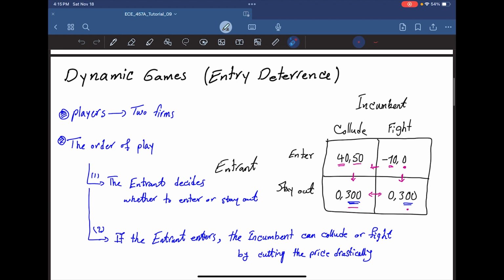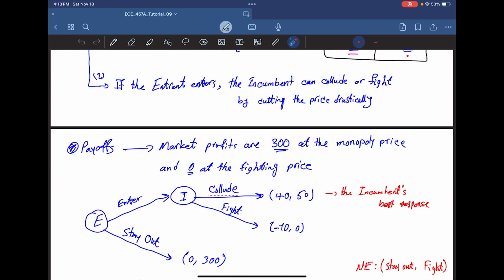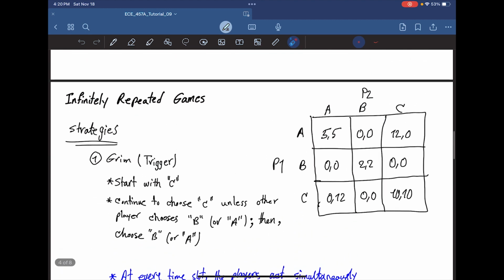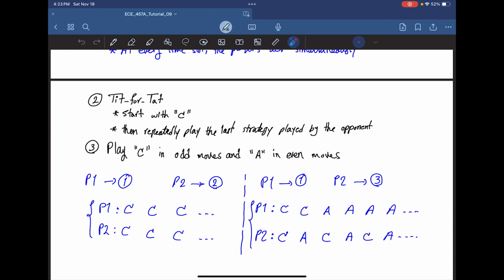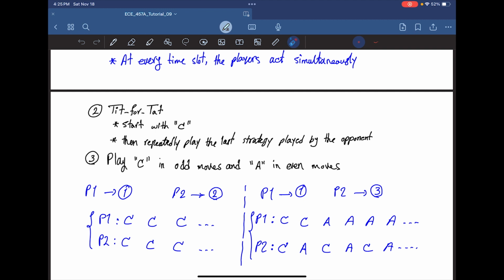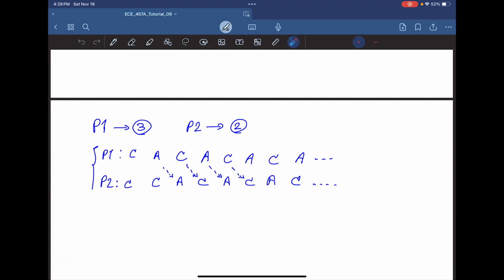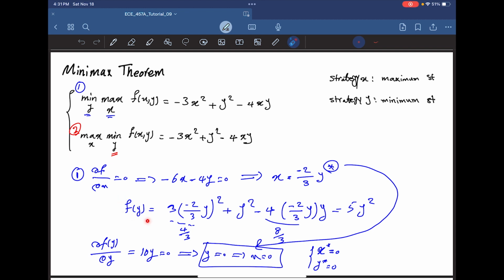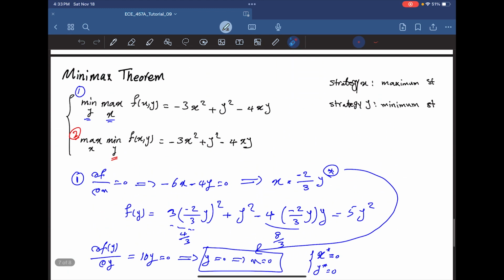Adaptive & Coop. Algo., F23(T9): Examples for Dynamic and Repeated Games, Minimax & Maximin Problems